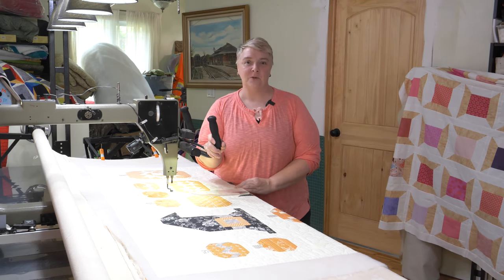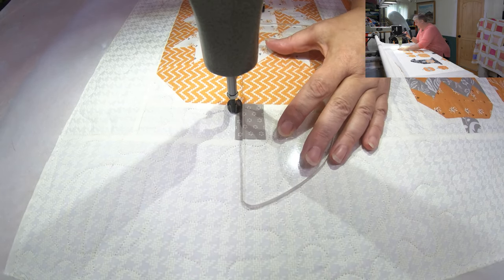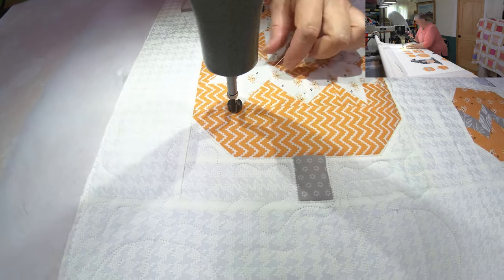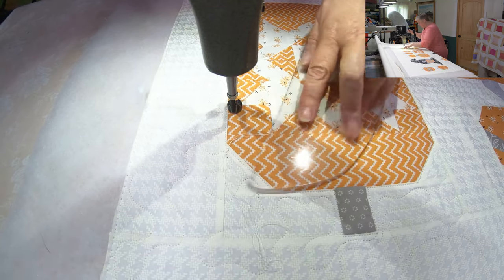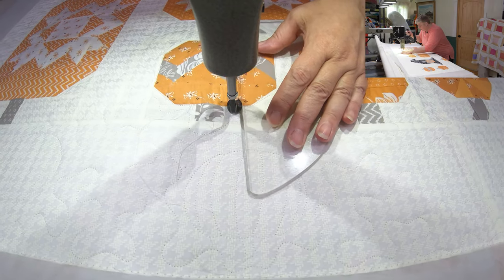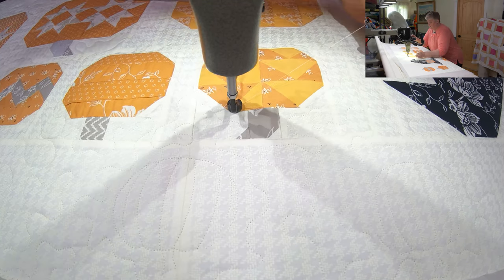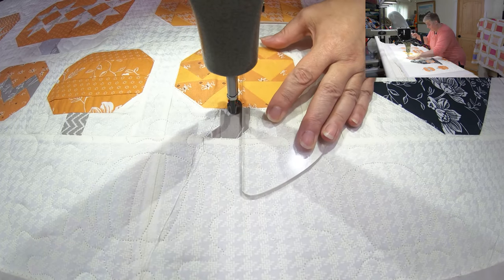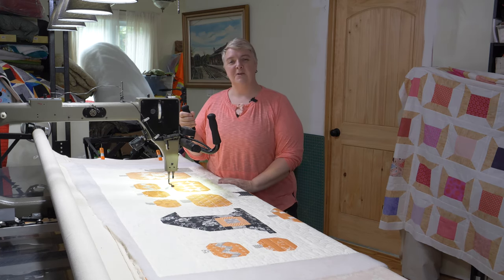Spooky Free Motion And Ruler work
Today we are working on a creative Halloween themed quilt featuring hats, bats, cats, cauldrons, and many fun detailed pumpkins.